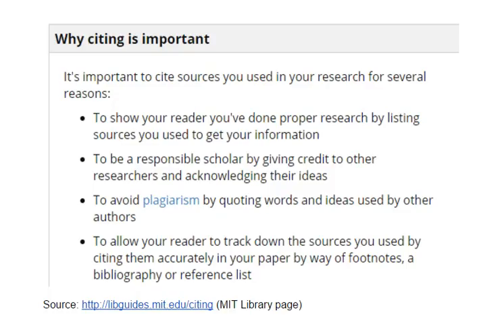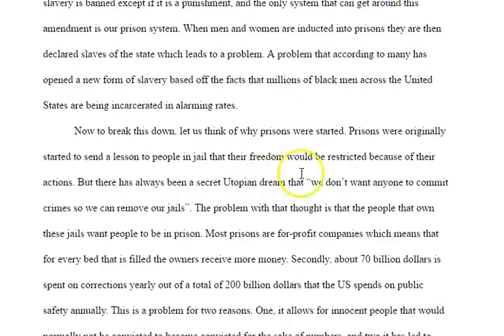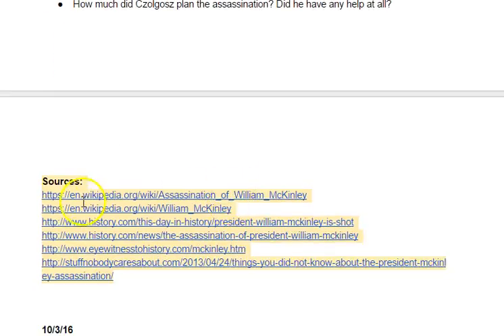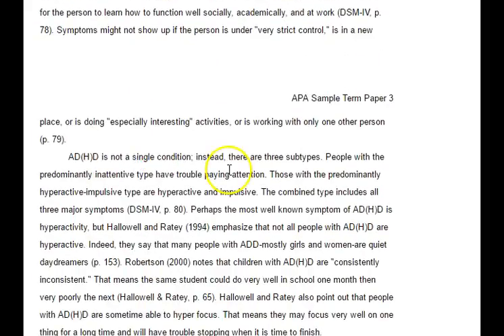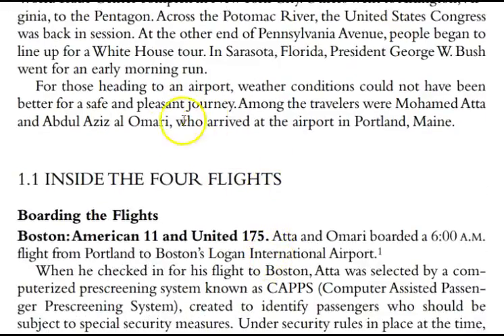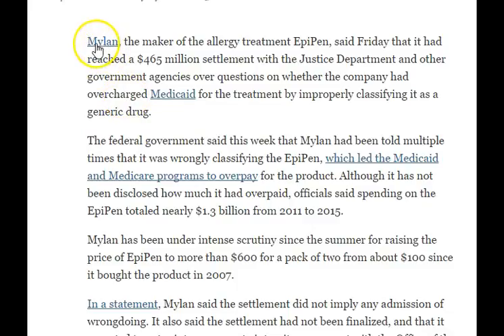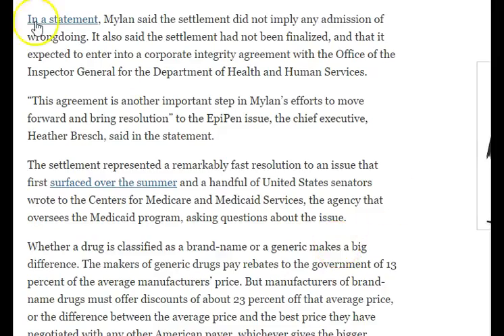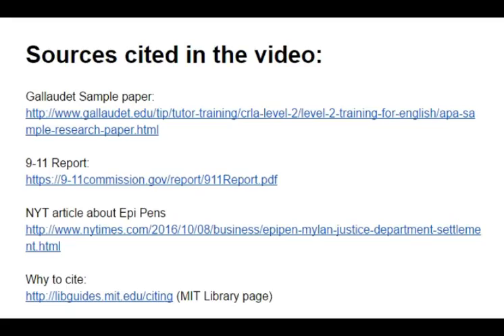RaptorResearch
A video for faculty that describes how we want students to cite their research at Research Triangle High School (RTHS).